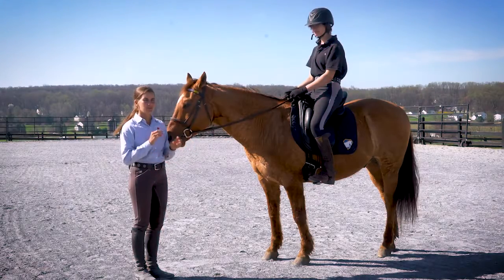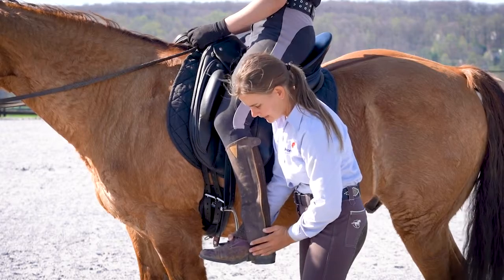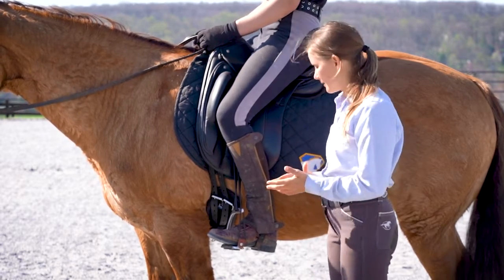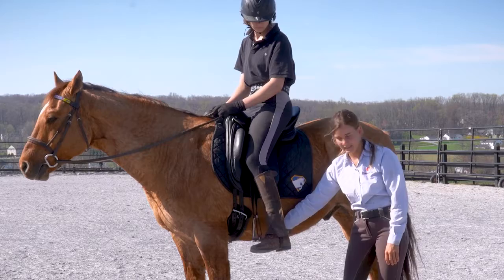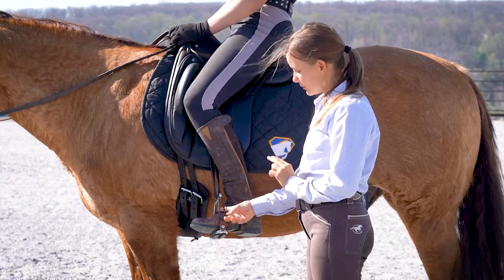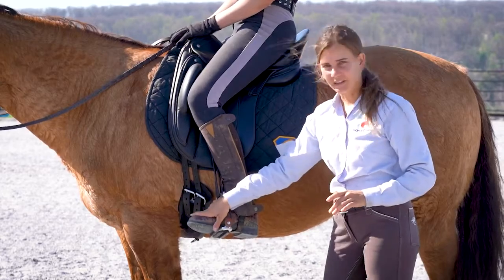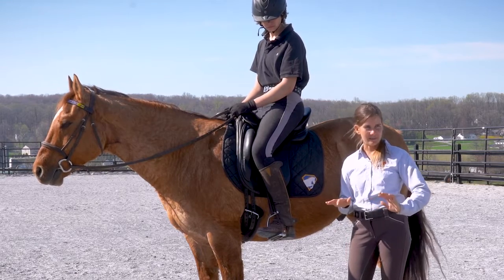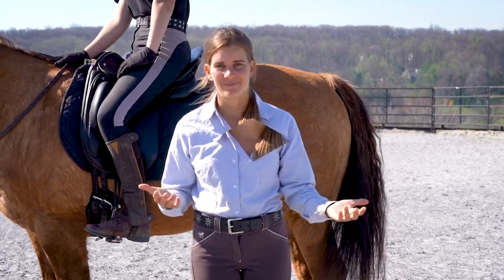Do Your Feet Fall Asleep When You Ride? Try this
For a collection of riding exercises to be in balance and move with your horse, check out my book, Stay in the Saddle - 67 Exercises for Horse and Rider